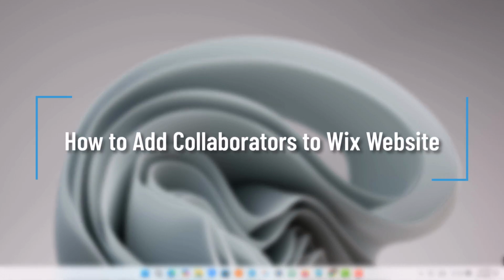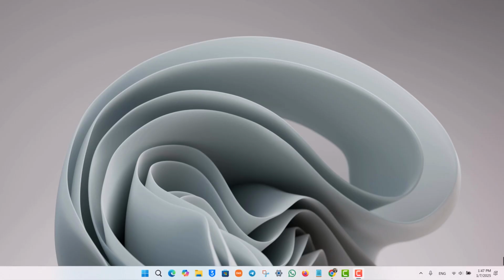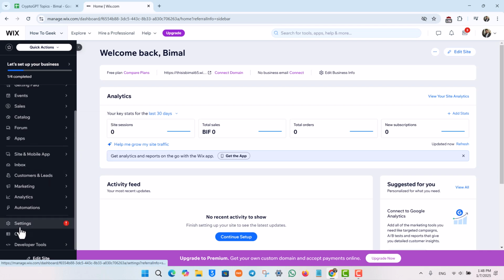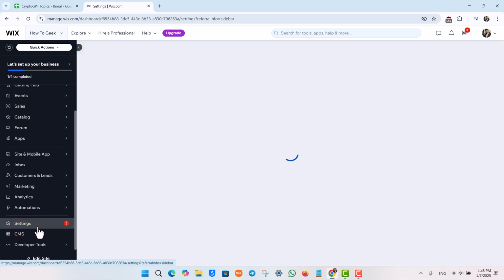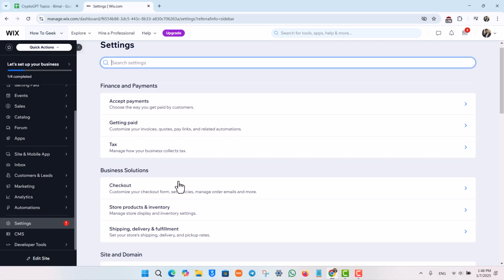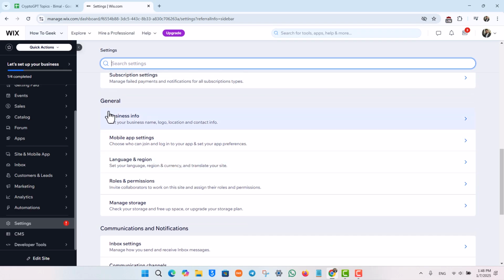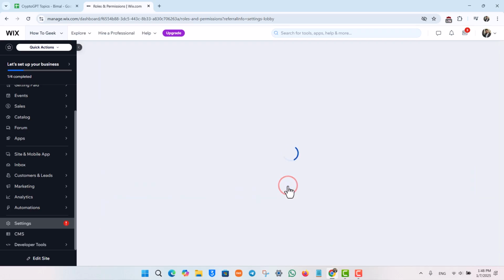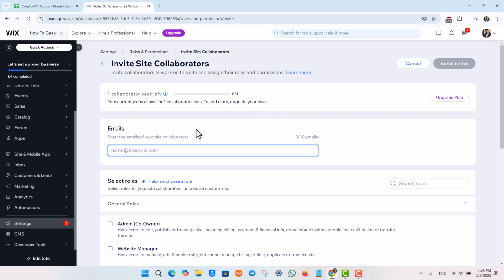How to Add Collaborators to Wix Website ! (2025)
Adding collaborators to your Wix website is a simple and effective way to work together on building and maintaining your site. Collaborators can help with tasks such as designing, managing content, or configuring site settings, depending on the roles and permissions you assign to them. To begin, log in to your Wix account and navigate to your site’s dashboard. Ensure that you have administrative access to manage roles and permissions.

Once inside your site’s dashboard, look for the "Settings" option in the menu on the left-hand side. Click it to access the settings menu. Scroll down to the "Roles and Permissions" section under the "General" settings category. Here, you will find an option labeled "Invite Collaborators." This feature allows you to invite people to collaborate on your site by assigning them specific roles.

Click on "Invite Collaborators," and you’ll be prompted to enter the email addresses of the individuals you want to invite. Wix allows you to invite up to 10 collaborators, depending on your subscription plan. After entering the email addresses, you can assign roles and permissions, such as administrator, editor, or specific custom roles, to define what actions they can perform on the site.

Once you’ve assigned roles, send the invitations. The invitees will receive an email with a link to join your site as collaborators. Once they accept the invitation, they will have access to the site based on the permissions you assigned. This feature is ideal for working with team members, designers, or developers, ensuring everyone has access to the tools they need without compromising security or control.

In summary, the process involves logging in to your Wix dashboard, navigating to the "Roles and Permissions" section, inviting collaborators via email, assigning roles, and sending invitations. Collaborators can then log in and start contributing to your site's development and management.

Timestamps:
0:00 Introduction
0:02 Overview of Adding Collaborators
0:09 Logging into Wix Dashboard
0:22 Navigating to Settings
0:36 Finding "Roles and Permissions"
0:44 Inviting Collaborators
0:54 Assigning Roles and Permissions
1:02 Sending Invitations
1:09 Conclusion